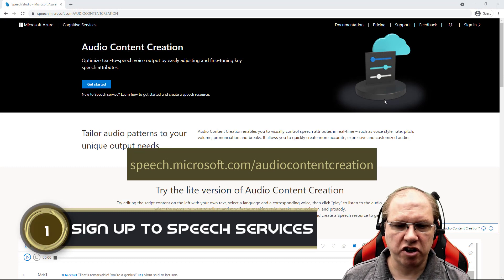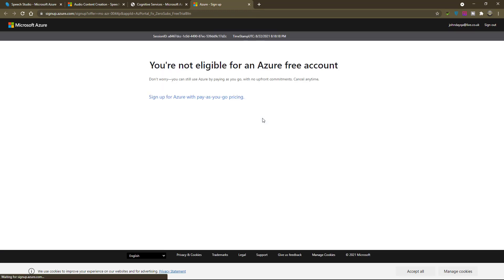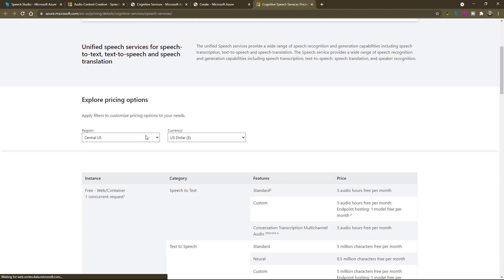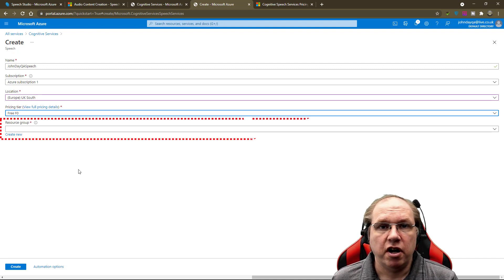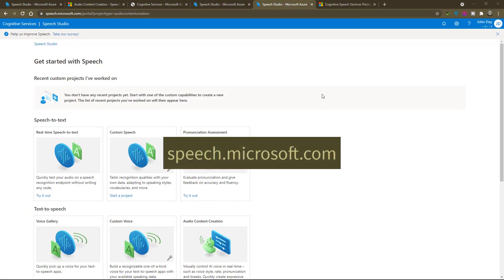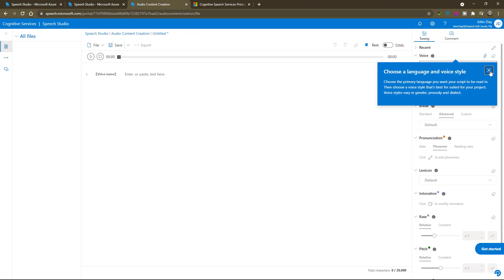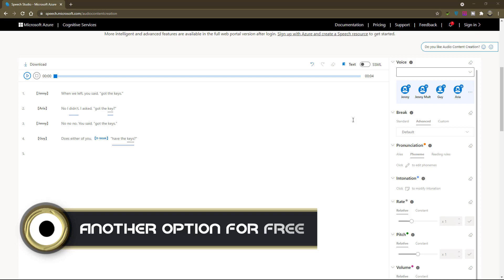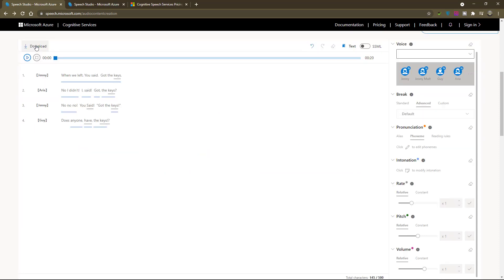Sign up for a FREE text-to-speech tool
Do not pay $$$$ for Speechelo or Talkia when Microsoft offer more functionality per month for FREE!!

You get 5 millions characters for standard voices free each month, 0.5 million for neural voices, and it costs no more than a few dollars for any additional million you use.

With over 100 voices, it is a no brainer !!!

02:11 - Sign up to Speech Services
10:43 - Another option for free